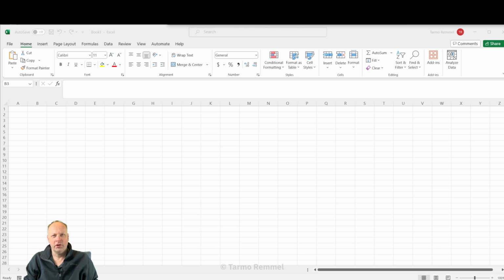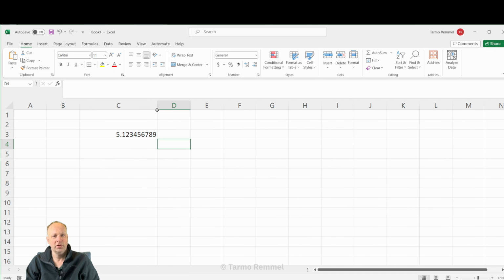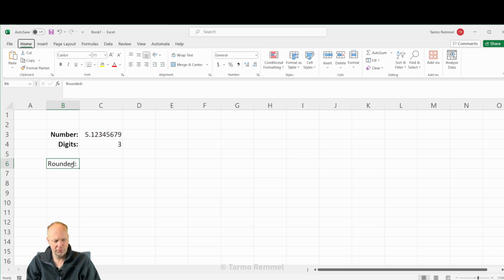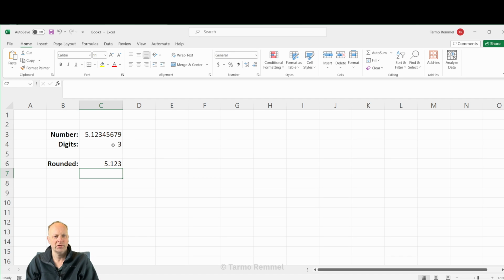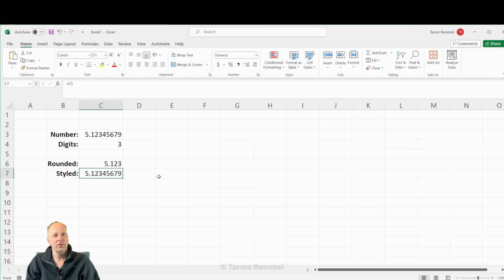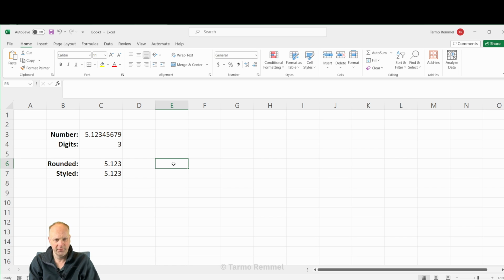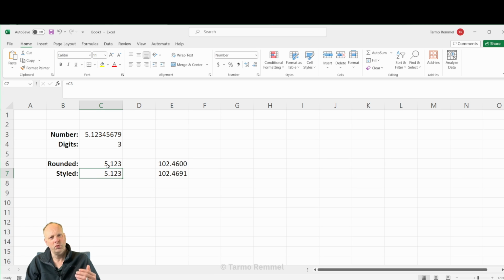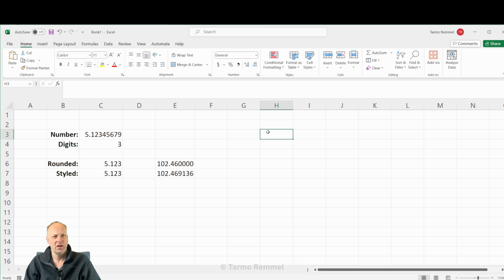Microsoft Excel - Rounding Versus Styling Numbers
A short video to demonstrate the difference between rounding numbers versus simply styling them to look as though they are rounded with Microsoft Excel. The impact of rounding too early in your calculation can be significant; styling allows you to achieve nicely formatted numbers without losing their full precision.